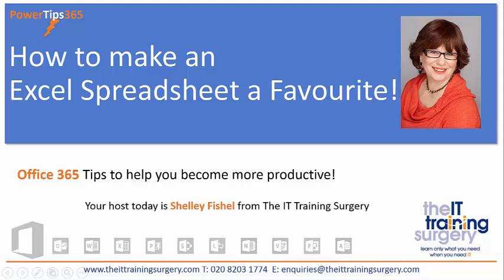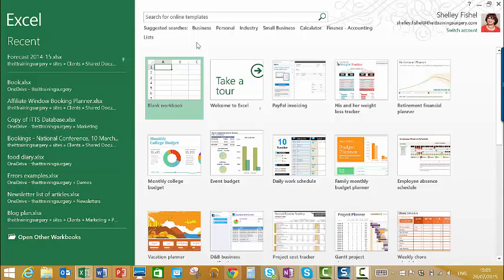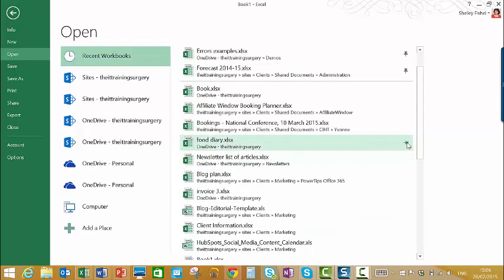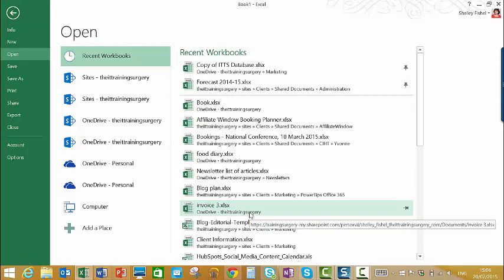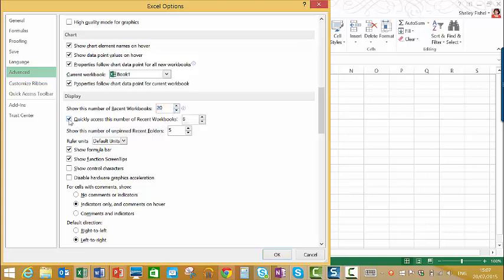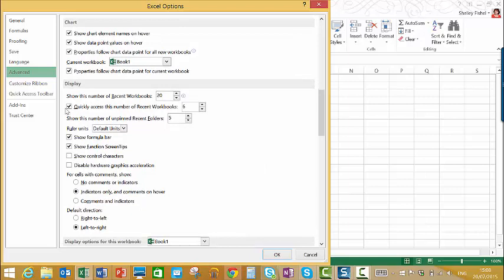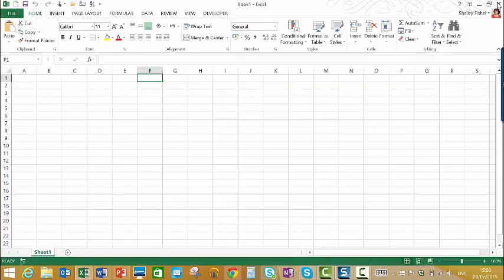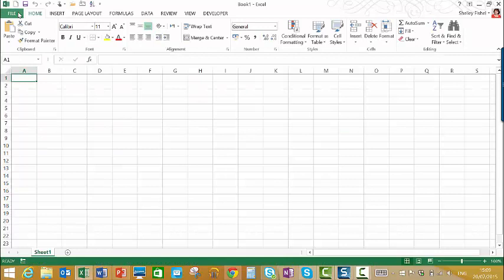Save an Excel Workbook as favourite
Have you ever wondered how to save an Excel Workbook so that you can open it quickly without having to search for it? Well you can. In this video tutorial I show you how.